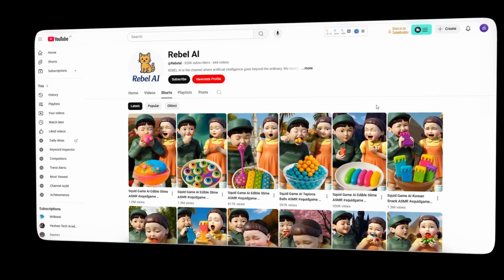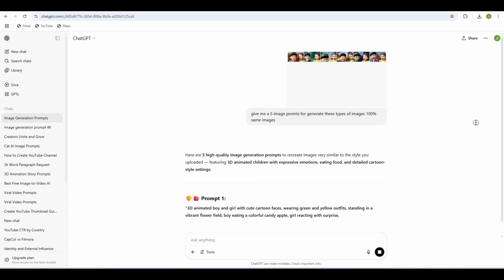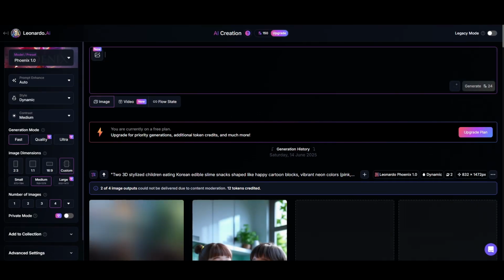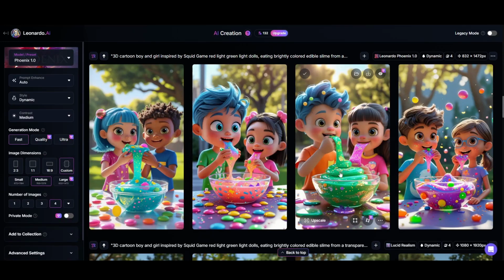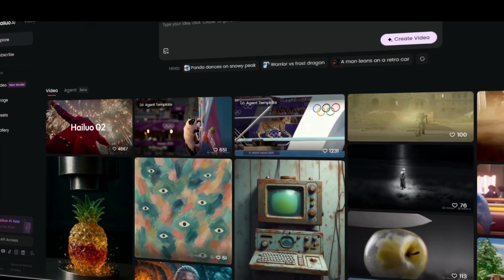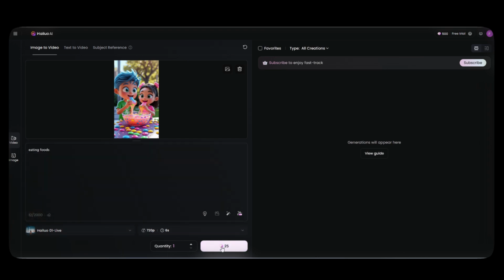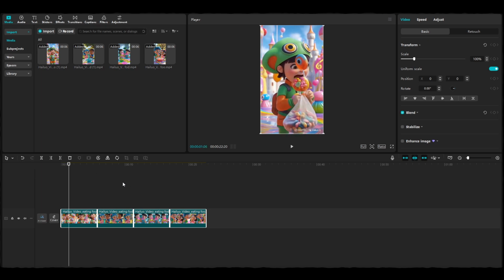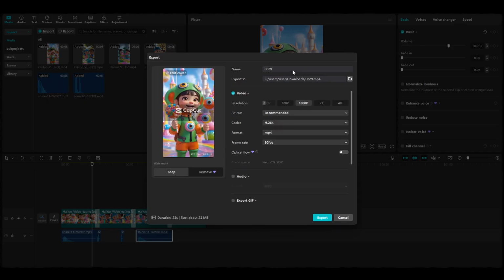I Made Viral ASMR Using Only Free AI Tools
in this video I Made Viral ASMR Using Only Free AI Tools youtube automation how to make viral ai videos ai niches ai short niches niche ideas for youtube ai faceless youtube channel ai automation

Explore Rebel AI, a YouTube channel with over 500,000 subscribers that uses AI for content creation. This channel showcases the power of youtube automation with ai and reveals the potential for monetization. Discover how to make money online by creating ai generated videos